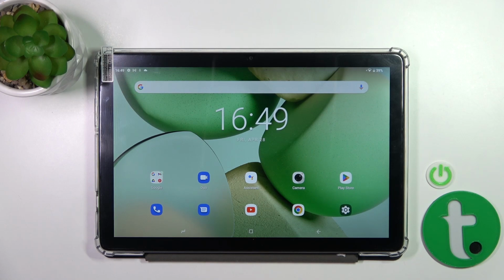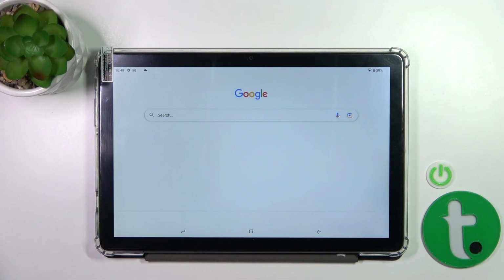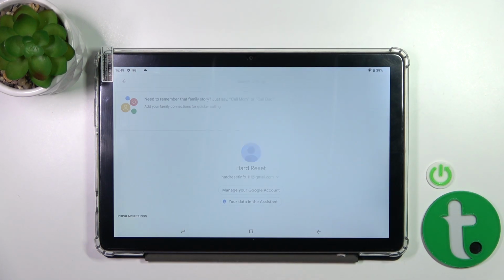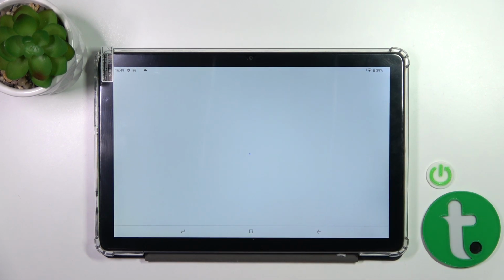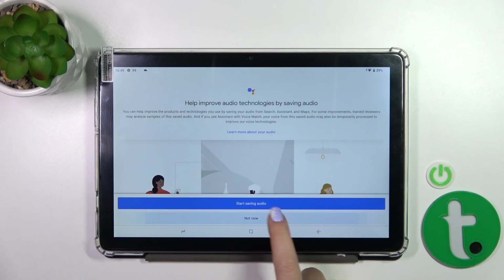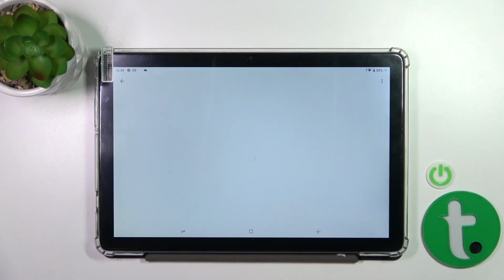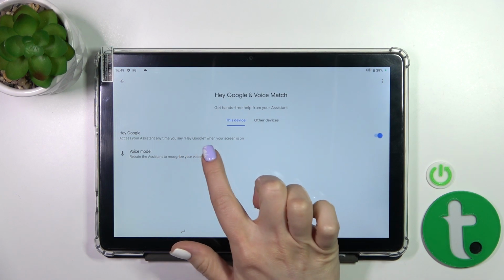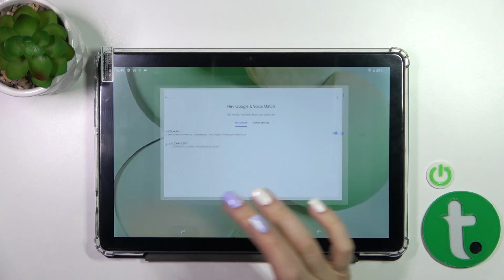How to Activate Hey Google of Google Assistant on DOOGEE T10? - Enable Hey Google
Hey there! In today's video, we'll show you how you can use a very useful feature on your DOOGEE T10. This feature is called Hey Google and it lets you control your DOOGEE T10 using your voice alone. You will only have to follow the instructions described by our specialist in this short tutorial to learn how to activate Hey Google on your DOOGEE T10, so you can try to do it on your DOOGEE T10 by yourself.

How to enable Hey Google on DOOGEE T10?
How to turn on Hey Google on DOOGEE T10?
How to enable the Hey Google Assistant command on DOOGEE T10?
How to turn on the Hey Google Voice Assistant feature on DOOGEE T10?